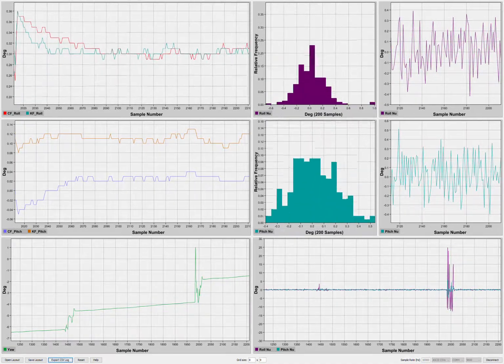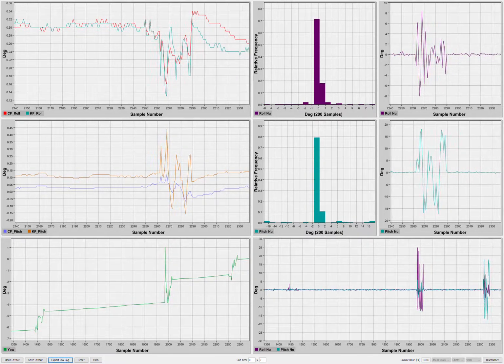Kalman Filter for 6DOF IMU Implementation (6/6)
This video series presents a brief, simple implementation of a Kalman filter for estimating angles in a 6DOF IMU. Part 1 presents a gyro model, Part 2 presents the complementary filter, and Part 3 presents the Kalman filter. Parts 4 through 6 show an example of implementation of the Kalman filter running on an Arduino with MPU-6050 IMU in real-time.